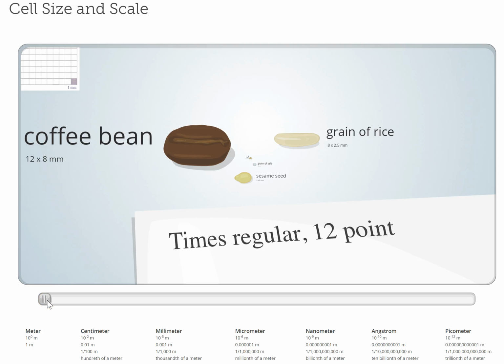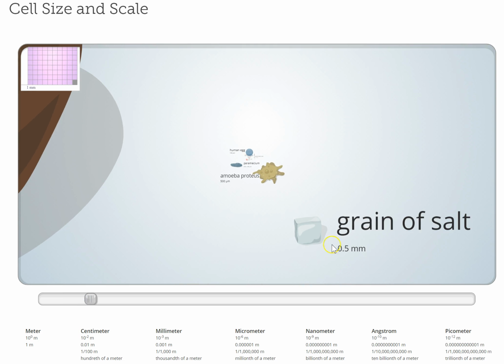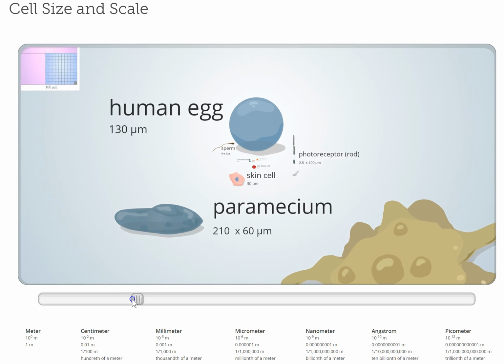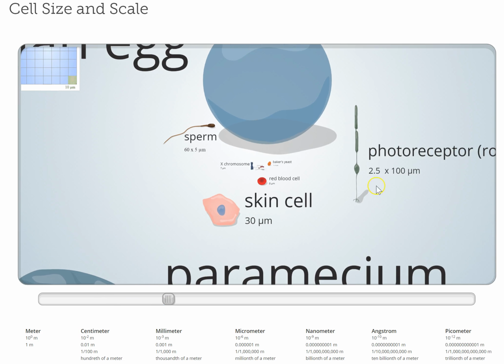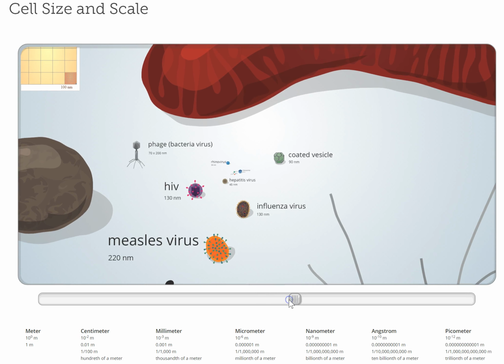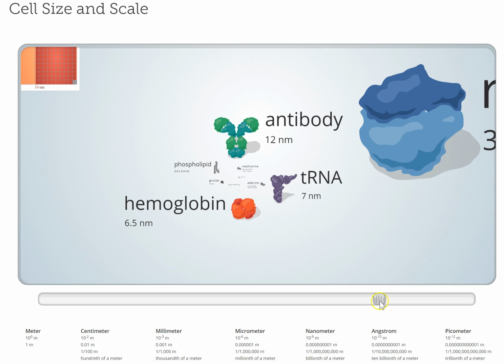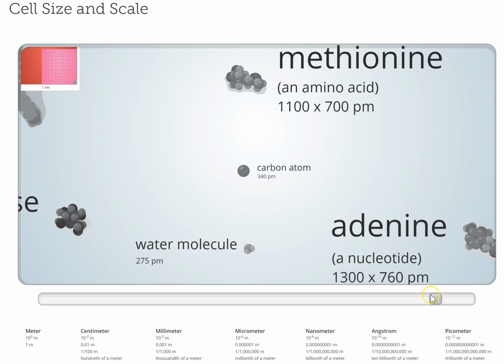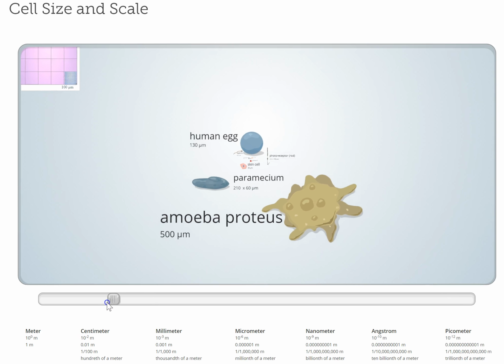Size of cells